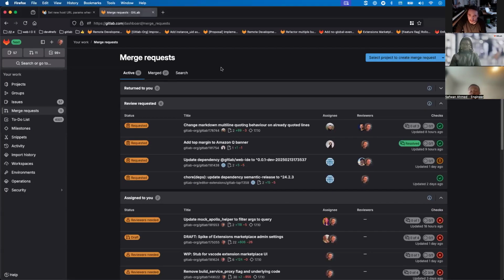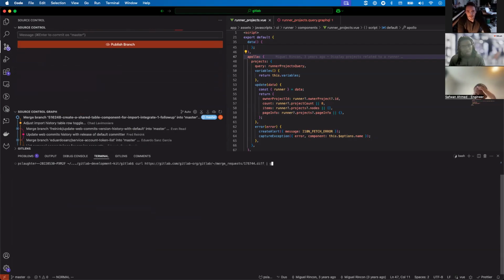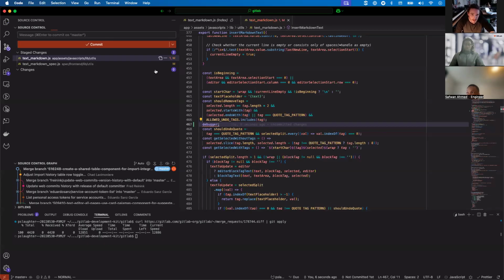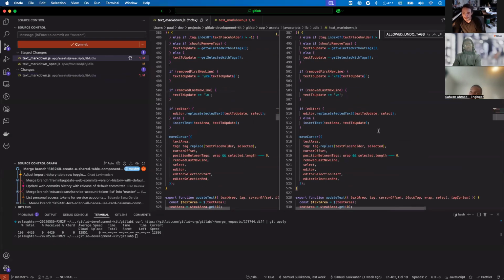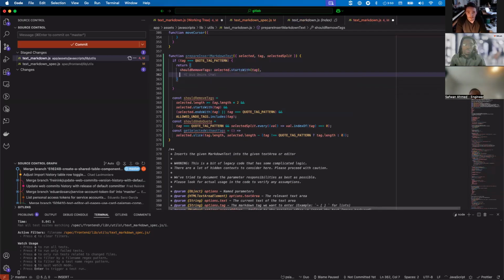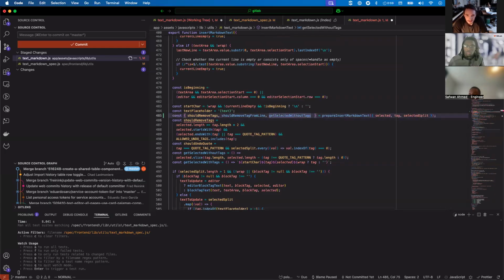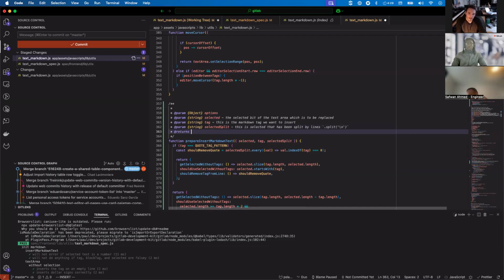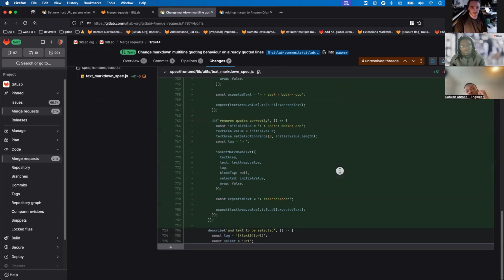Remote Development Pairing - 20250218 - Reviewing MR's